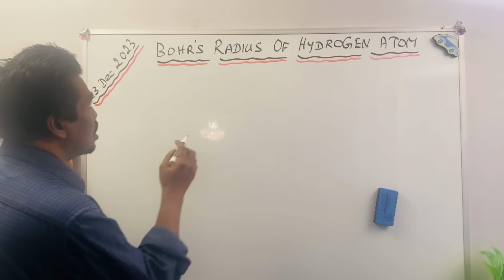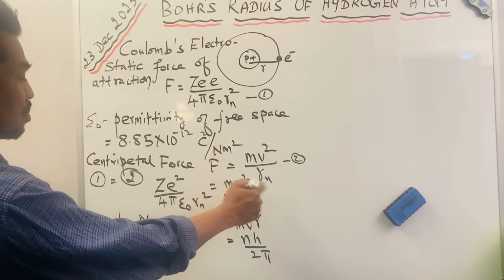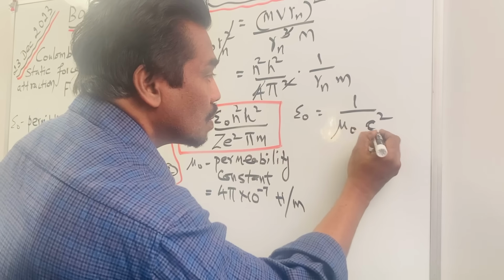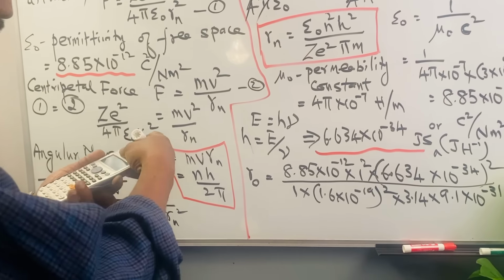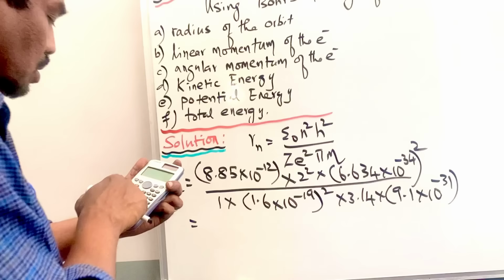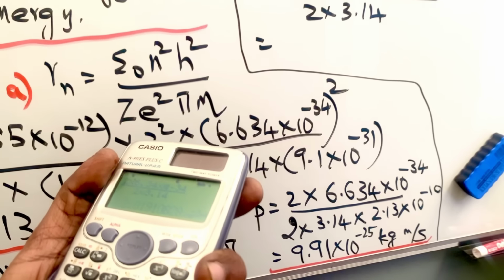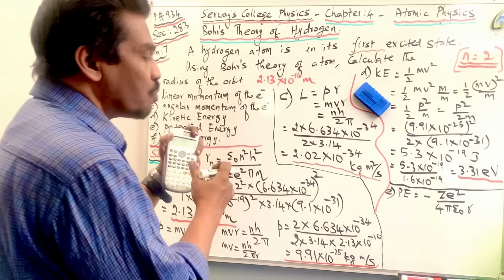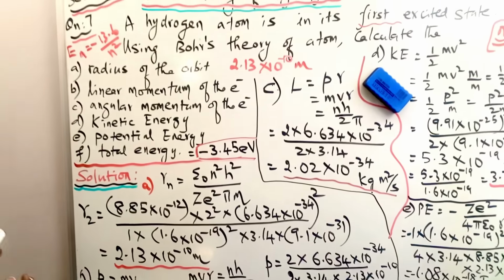Bohr's Radius of Hydrogen Atom - Full derivation of ground state radius.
A hydrogen atom is in its first exited state n=2.  Using Bohr's theory of atom, calculate
a) the radius of the orbit
b) the linear momentum of the electron
c) the angular momentum of the electron
d) the kinetic energy
e) the potential energy
f) the total energy

College Physics - Chapter 28 - Atomic Physics - Page # 934 - Question #: 7